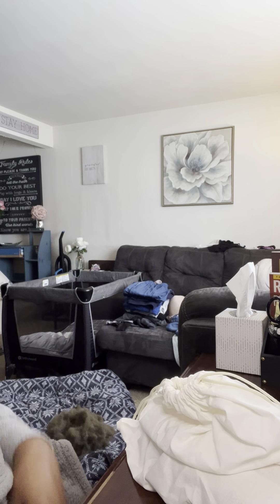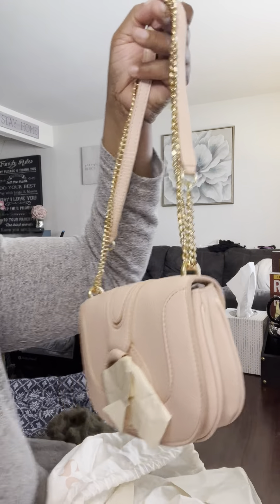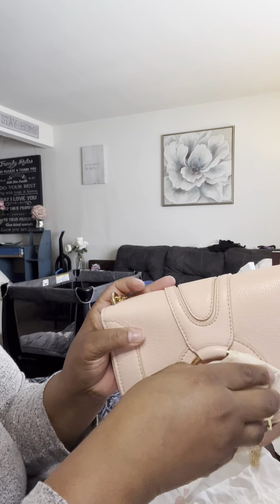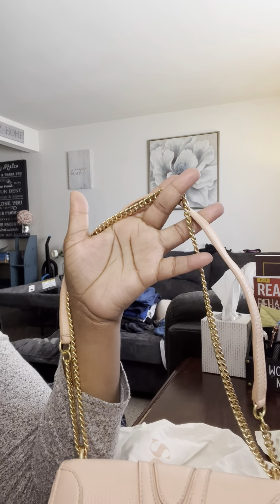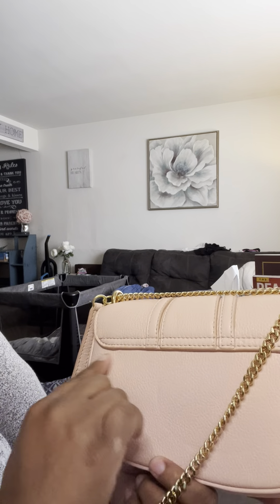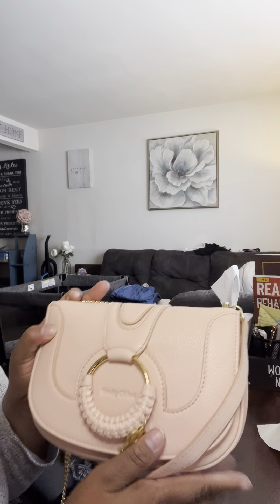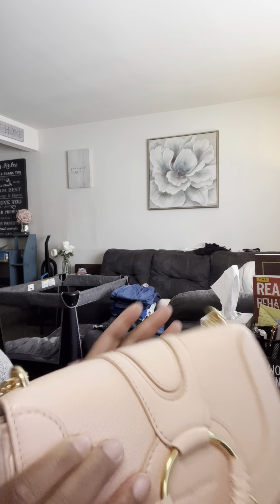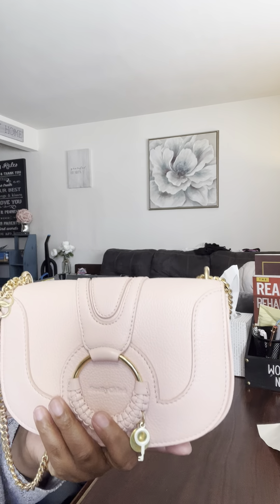See by Chloe- Hana Leather Saddle Bag (Peachy Pink) What fits?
See by Chloe Hana Leather Saddle Bag in
Peachy Pink Color

Product Details:

An equestrian influence takes hold of a go-everywhere silhouette defined by this stitched leather saddle bag on an adjustable shoulder chain.
Adjustable shoulder chain
Top flap with snap closure
One interior compartment
Interior card slot
Cotton lining
Leather
Imported

SIZE
8.75"W x 5.5"H x 2"D
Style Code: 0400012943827